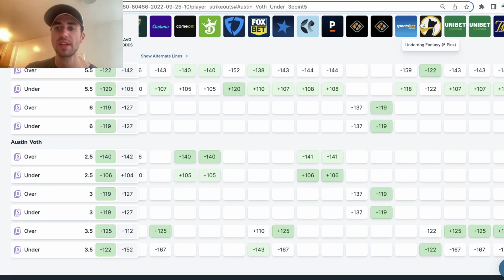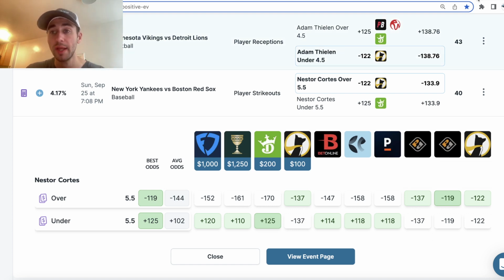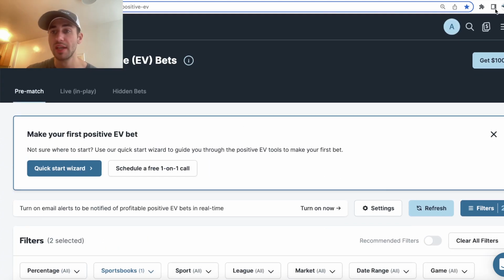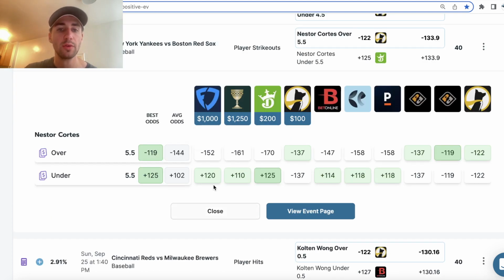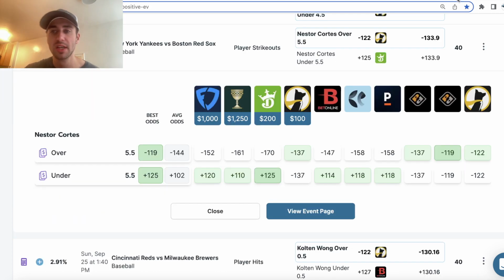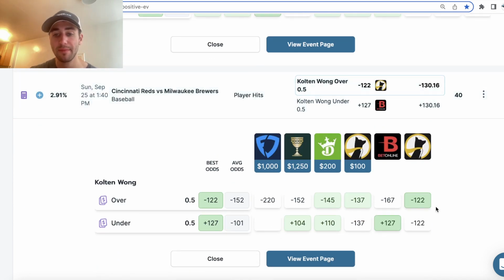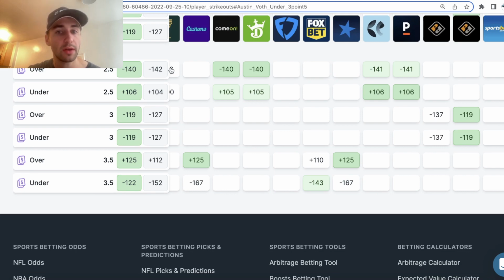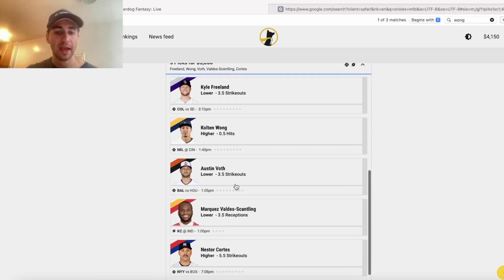$250 to Win $5,000 | 5 DFS Picks for Today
Underdog Fantasy = Better Payouts. Sign up and get $100 deposit bonus

Alex finds the best NFL picks for today. He has 5 DFS picks to turn $250 into $500.